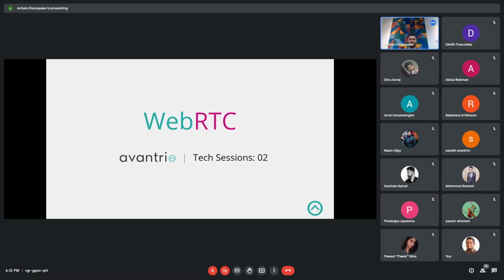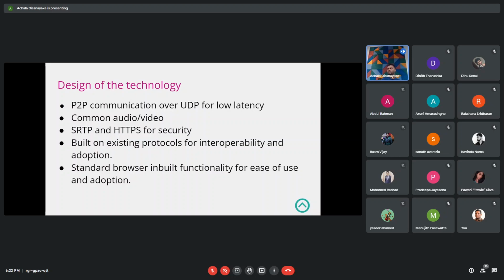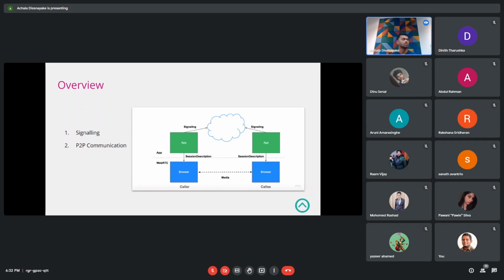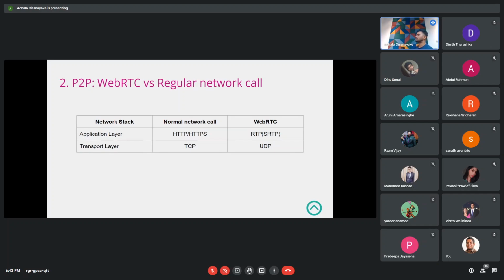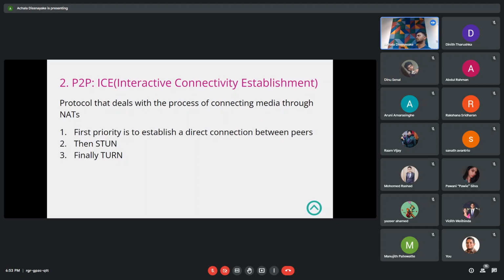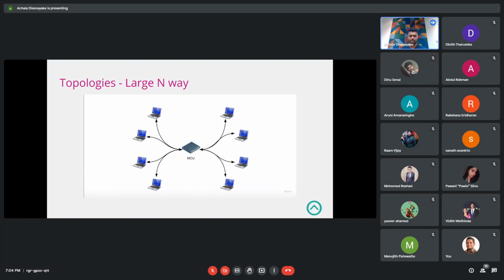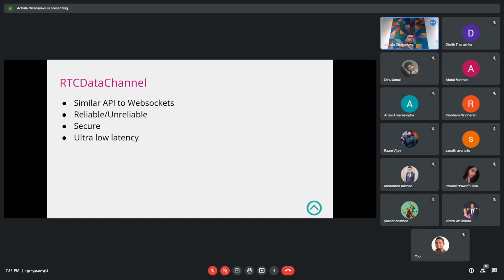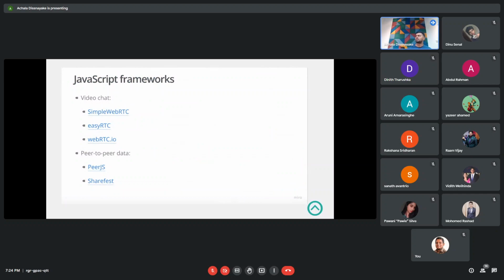Tech Session 1| webrtc presented by Lahiru De Alwis, Manujith Pallewatte & Achala Dissanayake